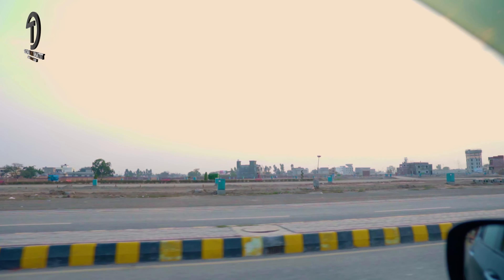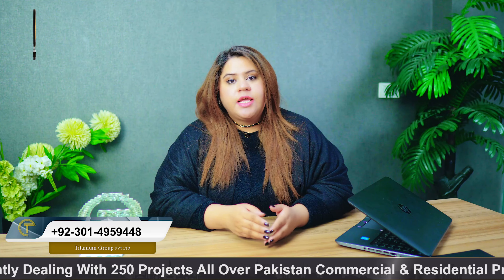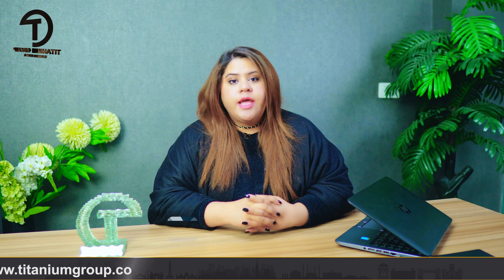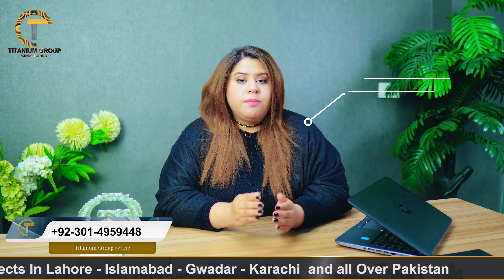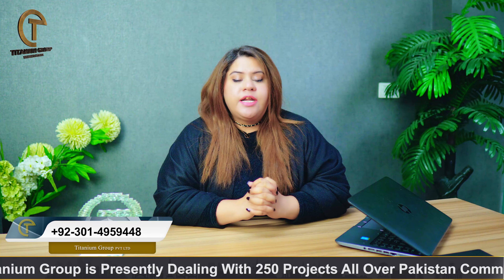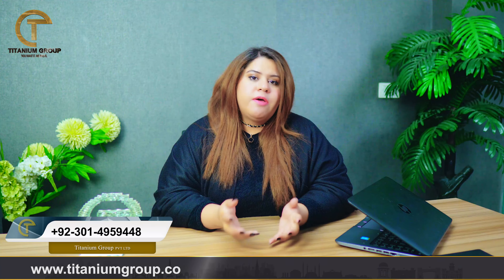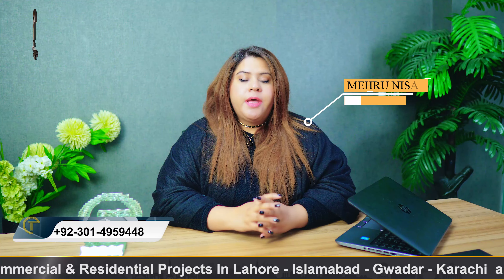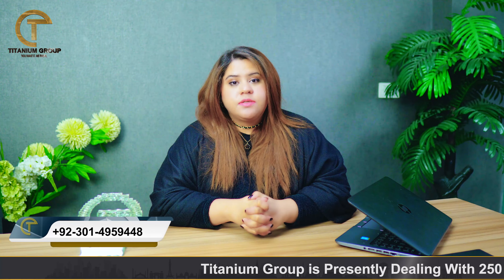New DHA of Lahore | Al Rehman Garden Phase 7 | Titanium Agency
Al-Rehman Garden housing schemes are residential societies that offers a diverse portfolio for all income groups, putting an end to class system. With its newly launched Phase 7 called Sector 42, Al-Rehman Garden Lahore will provide on ground plots on easy instalments. In today’s video, Mehru nisa Syed from Titanium Group will update us regarding this investment opportunity.

On ground plots with plot numbers for homes can be obtained on minimum down payment and an easy instalment plan. Residential categories of 3 marla 3.5 marla, 5 marla and 10 marla are available.

Al-Rehman Garden Lahore is a complete society with its numerous blocks named as Block-A, Block-B, Block-C, Block-D, Roman Block, Beverly Hills Block, Ali Block, Haider Block & Sector 42. This LDA approved provides the best of amenities including uninterrupted power supply, jogging tracks, security, family parks, wide street and water filtration plants.
Minimum 3-4 years holding capacity is required to get maximum profits on investment.